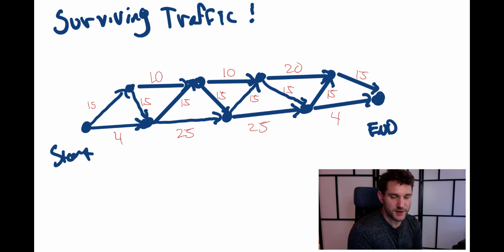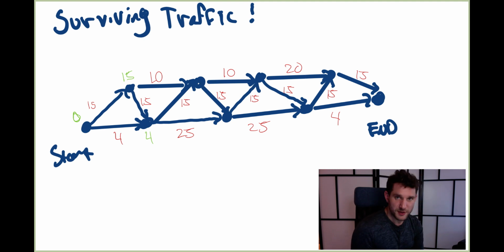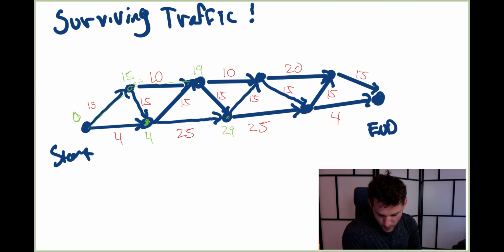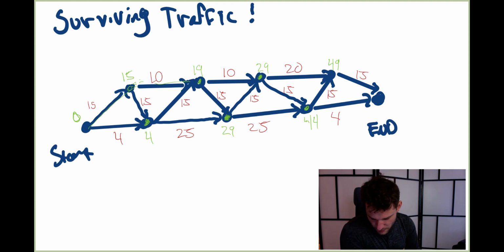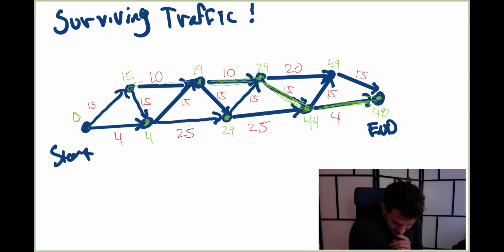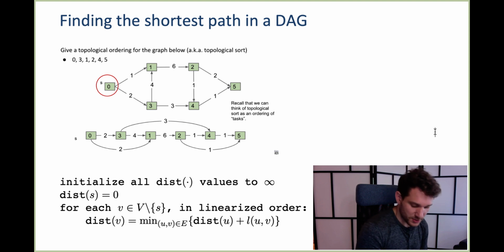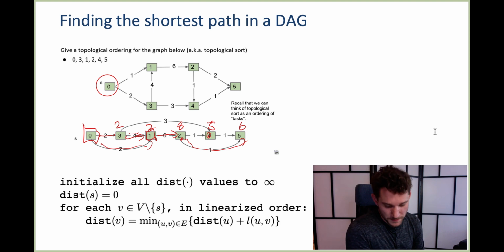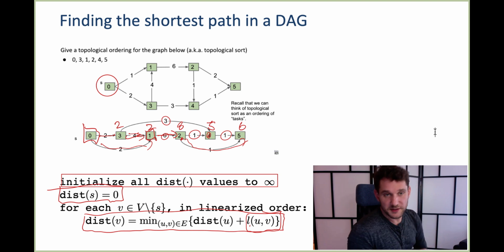Introduction to Dynamic Programming